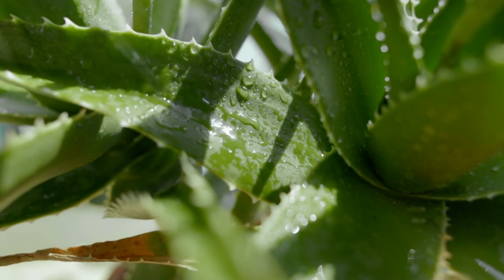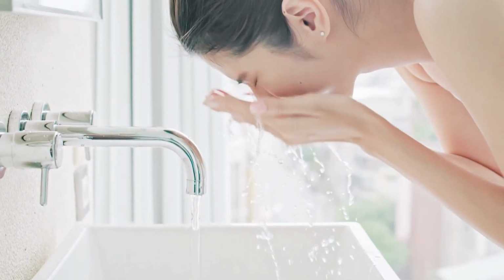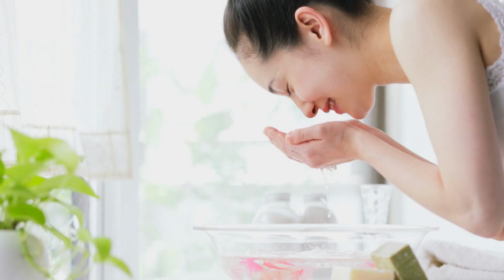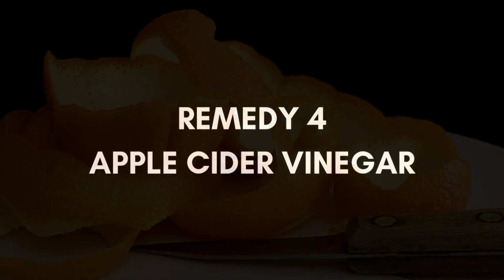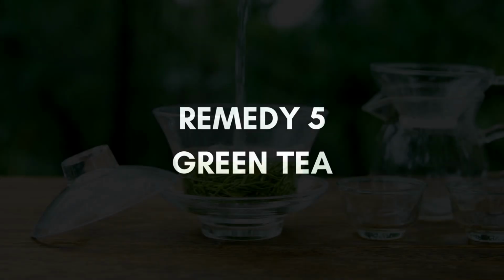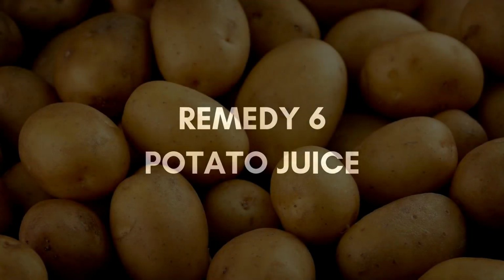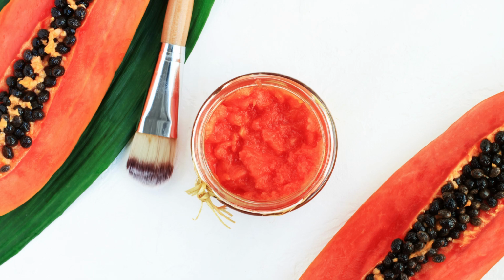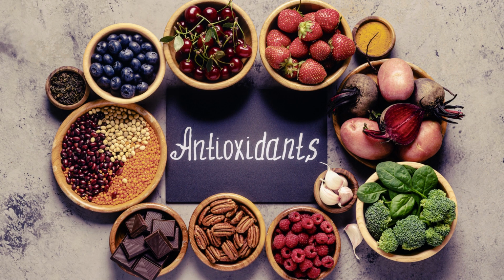7 Natural Remedies for Dark Spots and Hyperpigmentation | Clear Skin Naturally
Say goodbye to stubborn dark spots and uneven skin tone with these 7 natural remedies! In this video, I’ll show you how simple ingredients like aloe vera, turmeric, lemon, and papaya can help fade hyperpigmentation and reveal glowing, clear skin.

What You’ll Learn:

Aloe vera gel for pigmentation

Turmeric & honey mask for glowing skin

Lemon juice and vitamin C boost

Apple cider vinegar for lightening spots

Green tea antioxidants

Potato juice skin hack

Papaya mask for natural exfoliation

If you’re looking for safe, chemical-free, and affordable remedies for dark spots, this video is for you!

Don’t forget to:
Comment your favorite remedy below